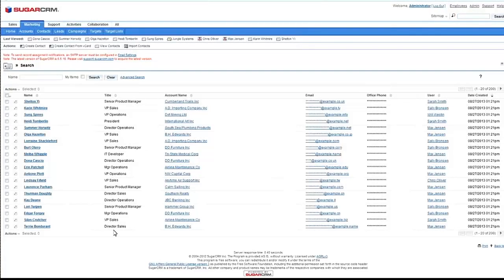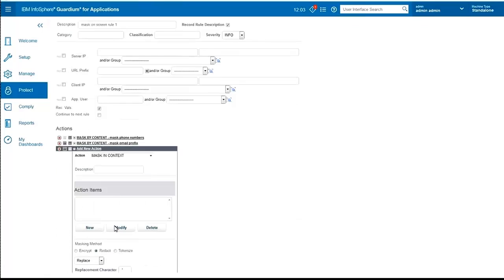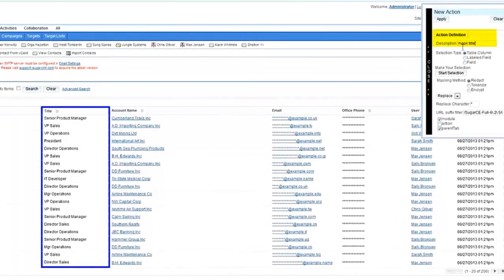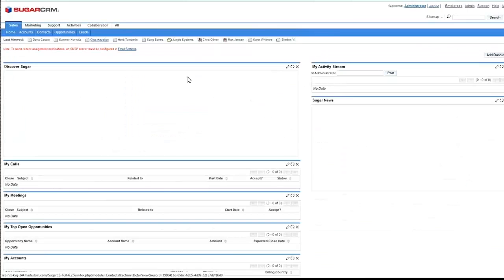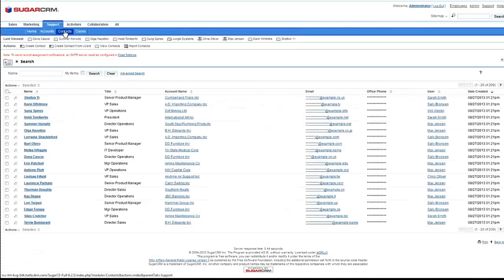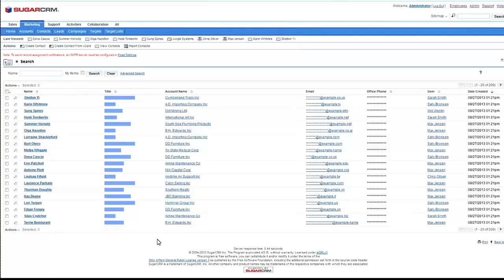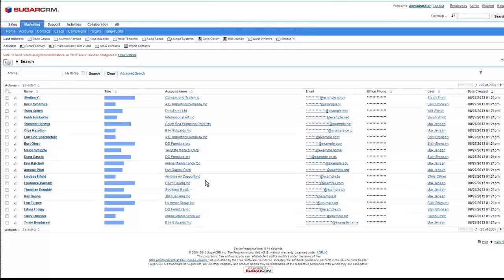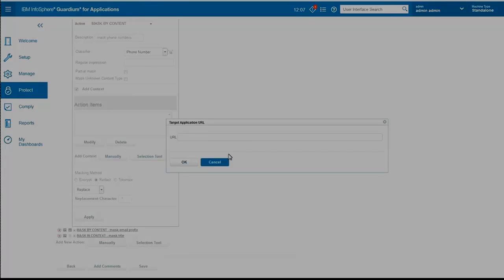Application-Screen Masking: A Hybrid Approach (short version)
A short demonstration of a proposed hybrid approach for masking Web application screens that combines the advantages of the context available at the presentation layer with the flexibility and low overhead of masking at the network layer. From IEEE Software's July/August 2015 issue